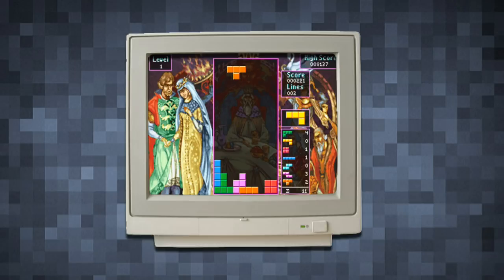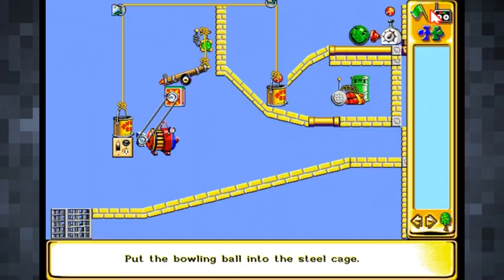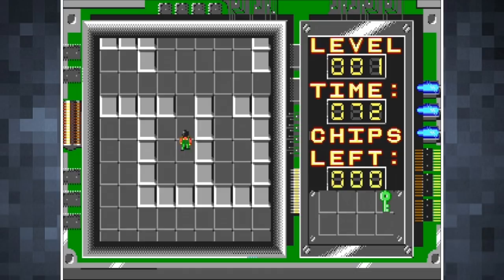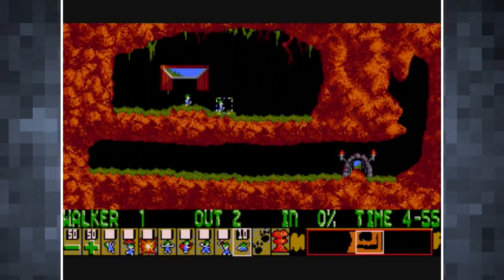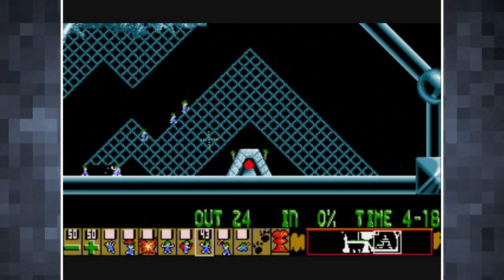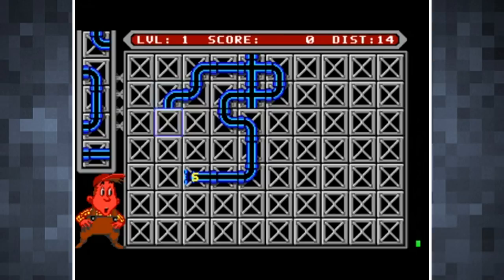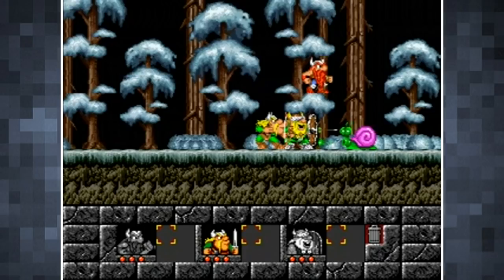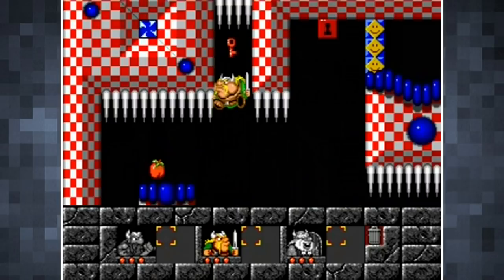8 Essential DOS Puzzle Games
In this episode of Essential DOS games, we're looking at 8 fantastic puzzle games...
Let me know your favourites in the comments!